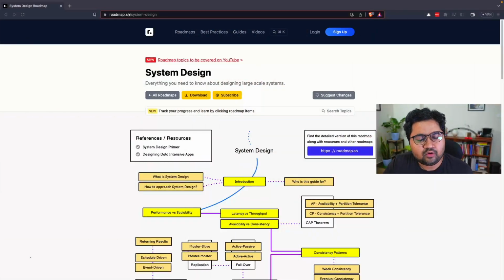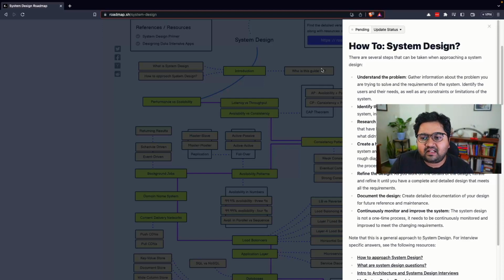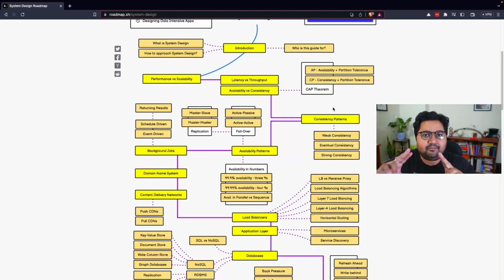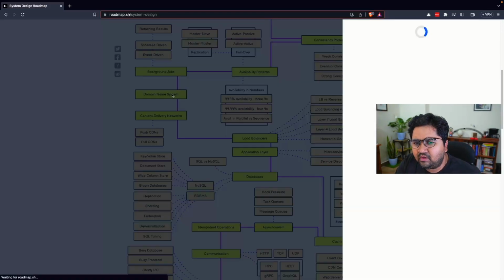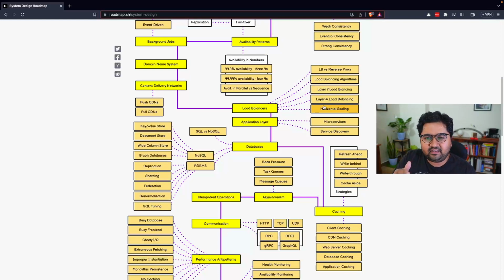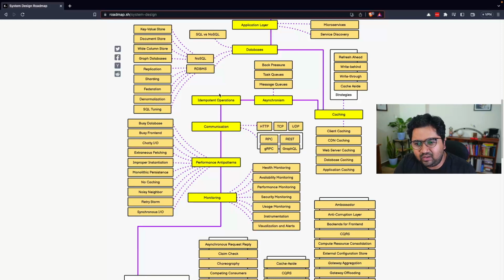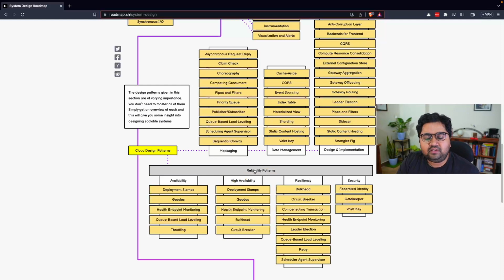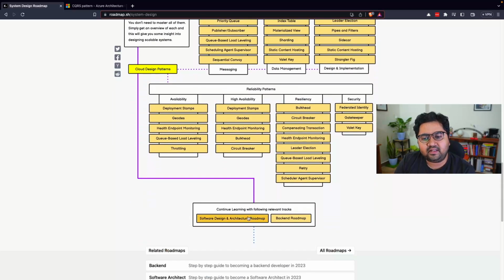How to Learn System design : System Design Roadmap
In this video, we're diving deep into the world of designing large-scale systems with our comprehensive guide: "Everything you need to know about designing large-scale systems: System Design Roadmap." 🏢💻

Designing large-scale systems is a crucial skill for engineers and architects working on building complex and robust applications that can handle massive amounts of data and user traffic. To help you navigate this intricate domain, we've curated a roadmap based on the valuable insights provided by Roadmap.sh. 🗺️

Join us on this exciting journey as we explore the key concepts, principles, and strategies involved in designing large-scale systems. Whether you're an experienced engineer looking to enhance your skills or a curious beginner eager to understand the fundamentals, this video is packed with valuable information to level up your system design expertise. 💪

In this video, we'll cover a wide range of topics, including:

✅ Understanding the fundamentals of system design and its importance in building scalable and resilient applications.
✅ Exploring architectural styles and patterns, such as client-server, distributed systems, microservices, and more.
✅ Mastering scalability techniques, including sharding, replication, caching, and load balancing.
✅ Diving into database design, data modeling, and storage strategies to handle large datasets efficiently.
✅ Discuss system reliability, fault tolerance, and disaster recovery mechanisms to ensure high availability.
✅ Navigating the world of network protocols, message queues, and asynchronous communication for distributed systems.
✅ Exploring real-world examples and case studies of successful large-scale systems.

By the end of this video, you'll have a comprehensive understanding of the key aspects of designing large-scale systems and a clear roadmap to follow on your journey to becoming a skilled system designer. 🌟

Don't forget to like this video, subscribe to our channel for more exciting content on software development and system design, and hit the notification bell to stay updated with our latest videos.